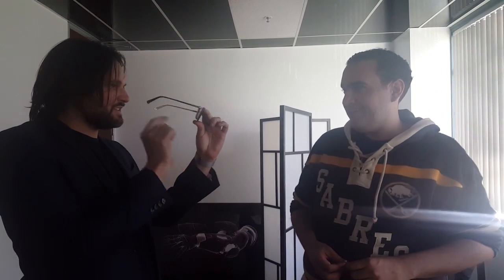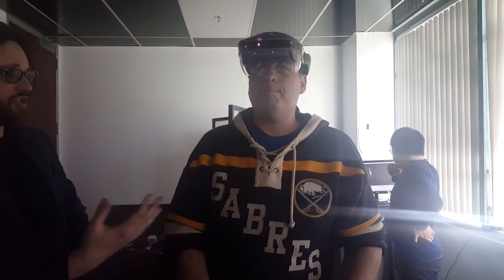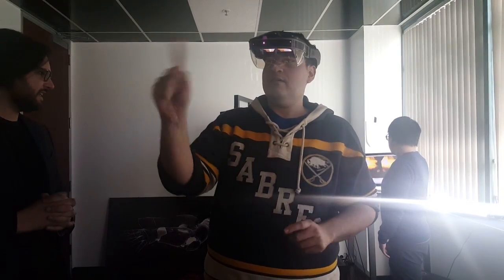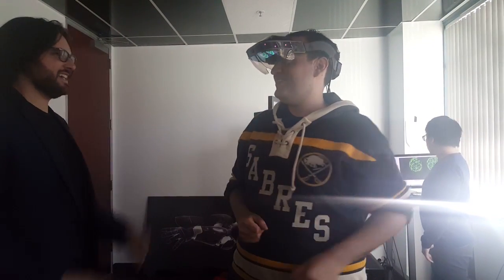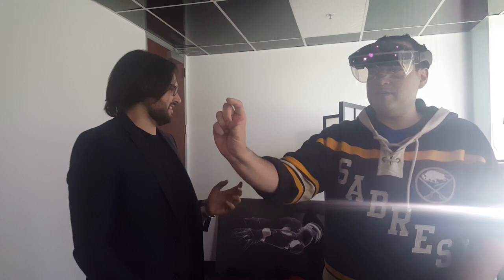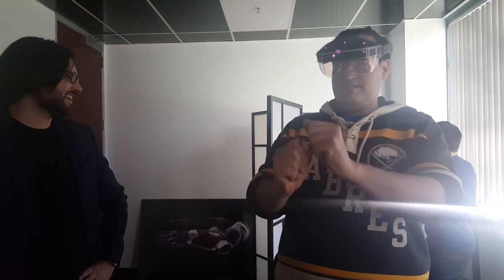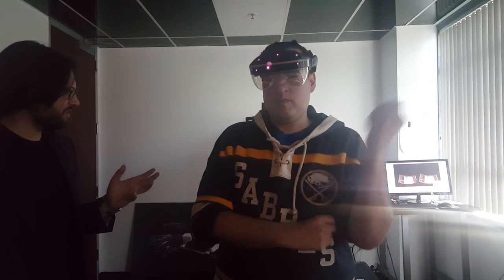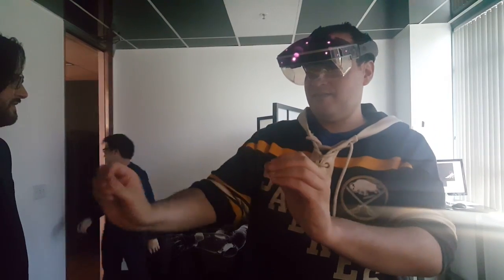Meta 2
In this video I try out the new Meta 2 and I find out first hand just how easy it is to use as an touch based Augmented Reality interface to the computer. Meta is definitely the future for the masses.